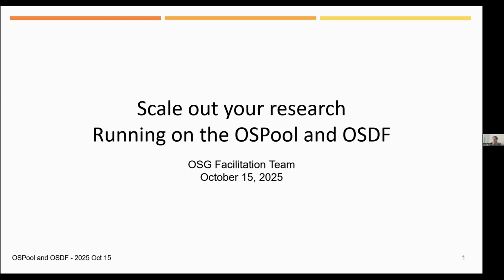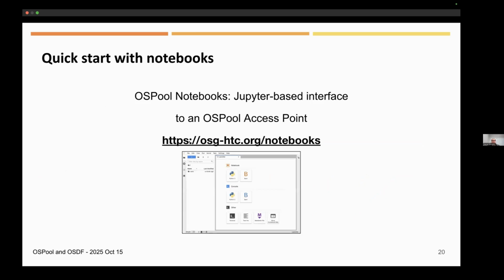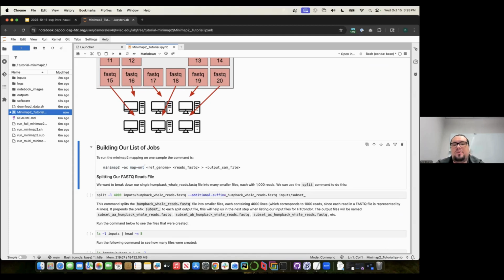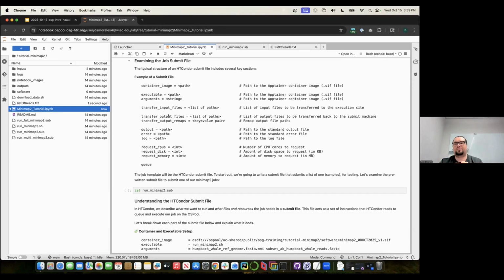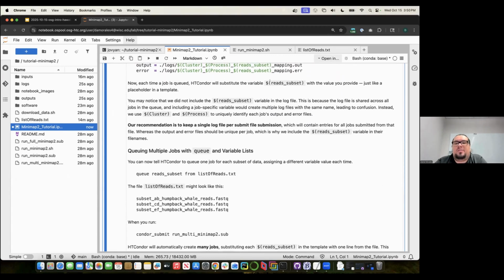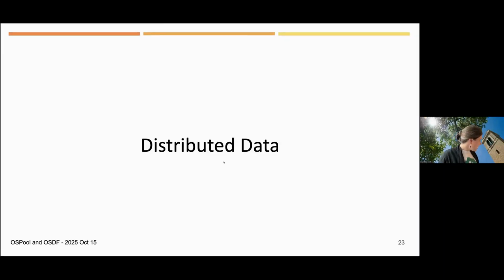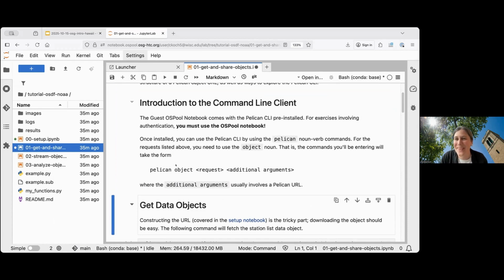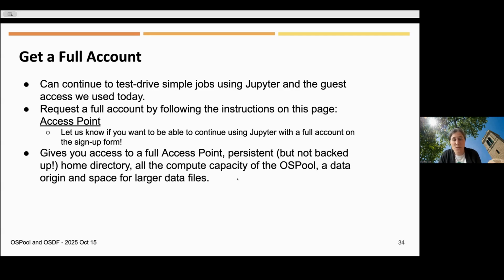Scale Your Computing and Data Work on the OSDF and OSPool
Workshop Instructors: Amber Lim & Daniel Morales, OSG Facilitation Team

Learn how to scale your research using the OSPool and Open Science Data Federation (OSDF) in this 90 minute training!
Do you have multiple computational tasks to run, like analyzing images, running many simulations, or conducting genomic and bioinformatic analyses? Do you work with large shared datasets, or want a way to access your data outside your computer? These are problems that can be addressed through the computational capacity of the OSPool and the data distribution network of the OSDF.

This training will feature an introduction to high throughput computing (HTC) methods, and provide hands-on opportunities to run real HTC workloads using the OSPool, as well as examples of how to use data staged in the OSDF.

Ideal for researchers who want to scale their analyses efficiently and new/prospective OSDF/OSPool users.